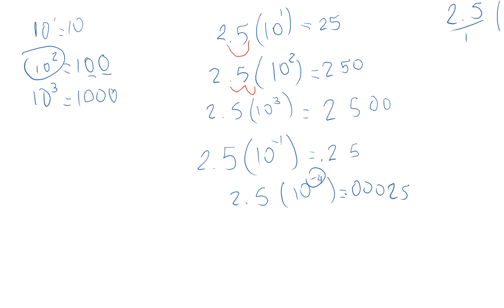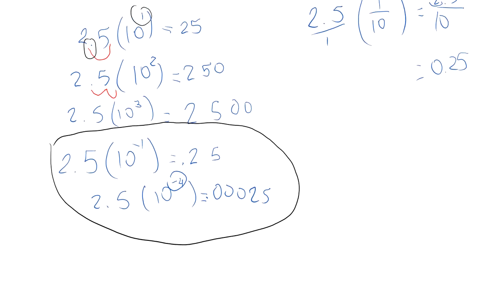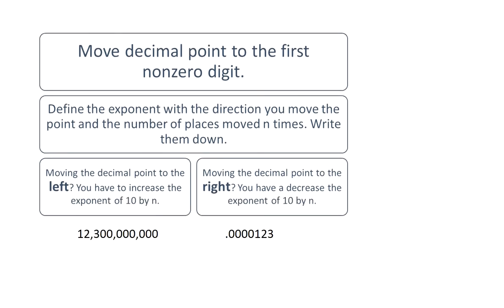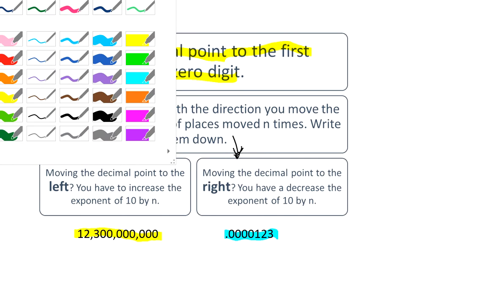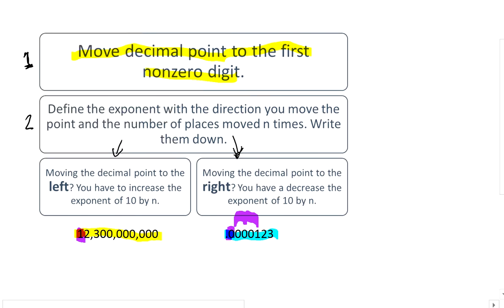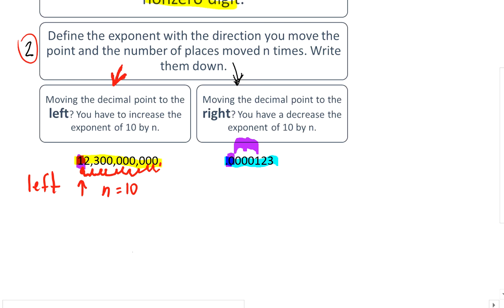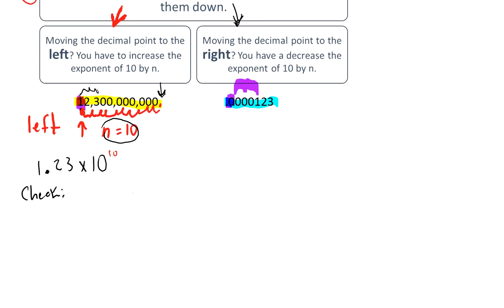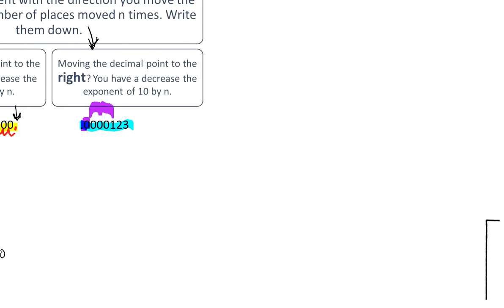Standard numerical expression to Scientific Notation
In this video I give out some steps to get from standard numerical expression to scientific notation.